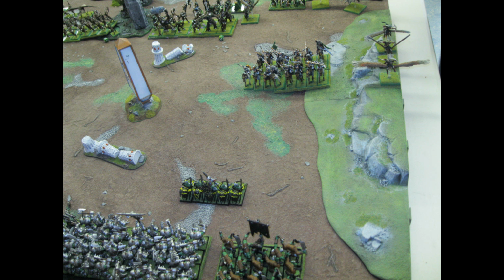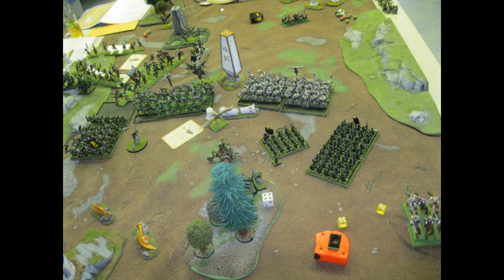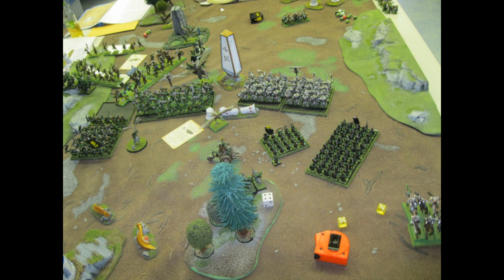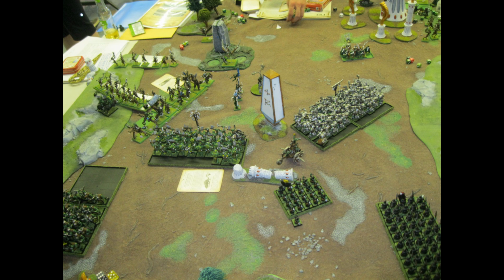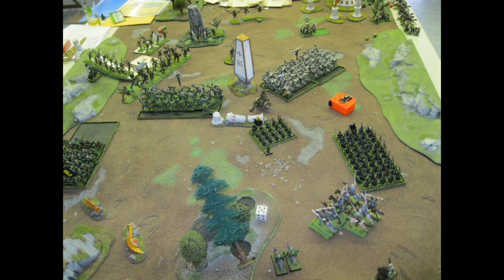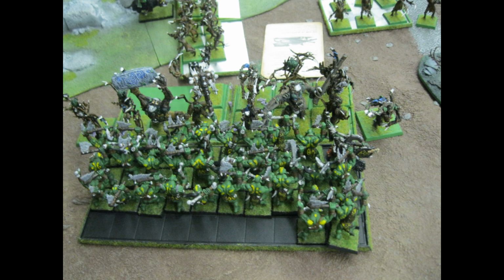Warhammer'd 2012 Game 2: Orcs vs Wood Elves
Time to fight some wood elves over a waystone